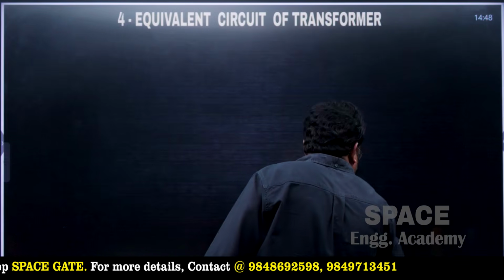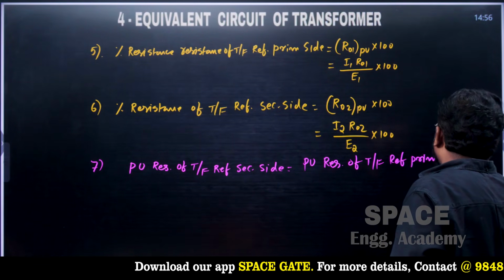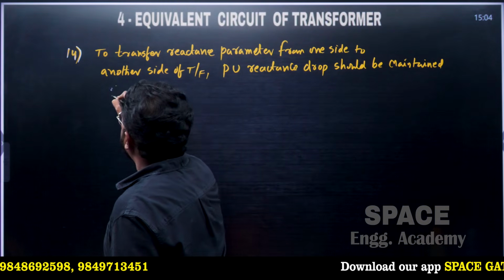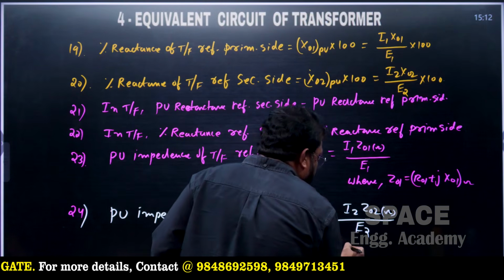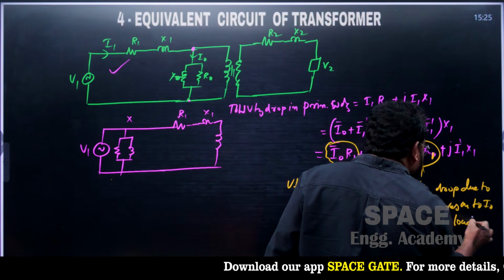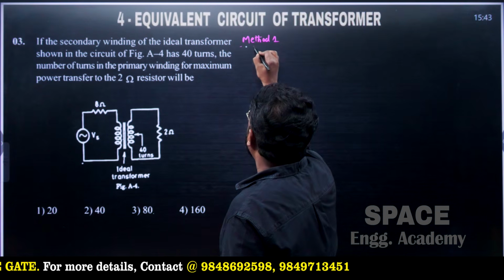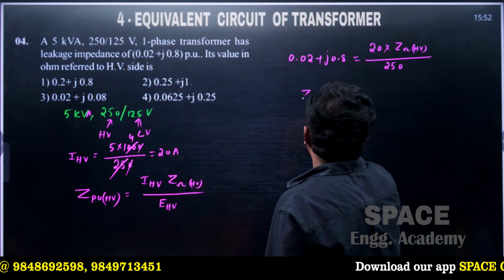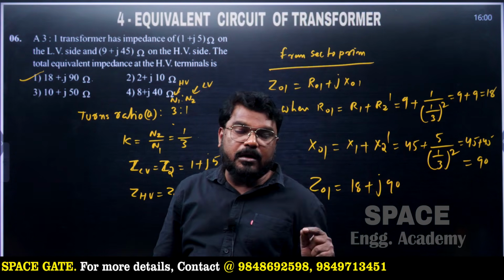APSEB AEE/AE || TRANSFORMERS || 4. Equivalent Circuit of Transformer || Bhanu Sir || Saimedha Koti